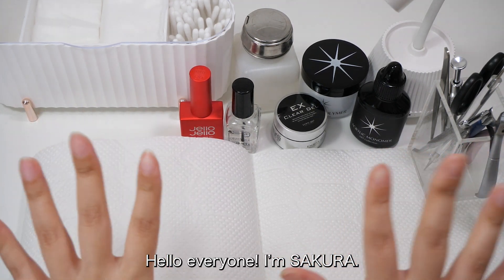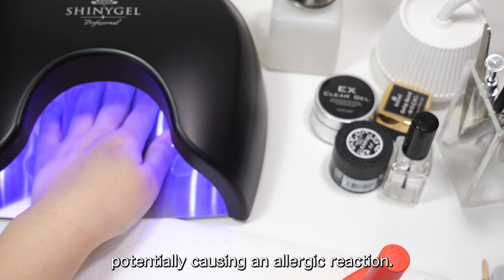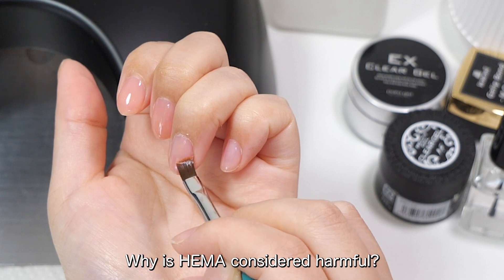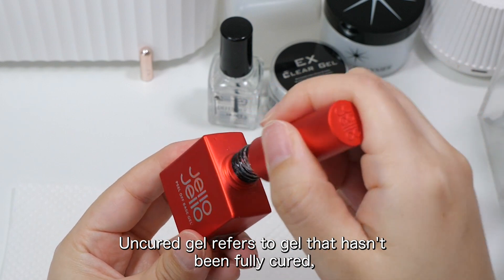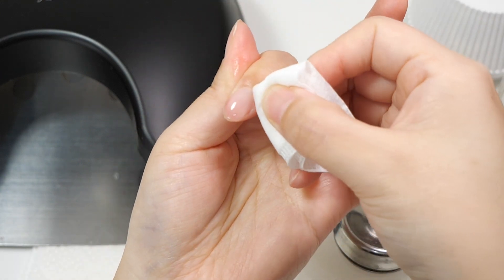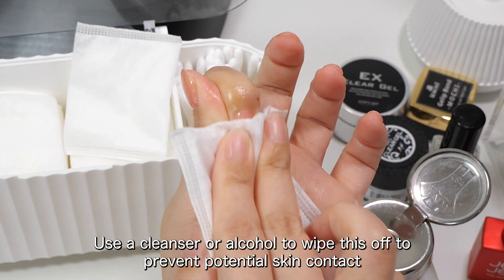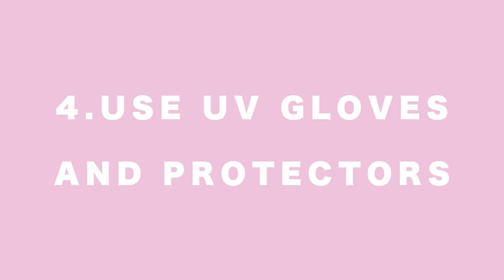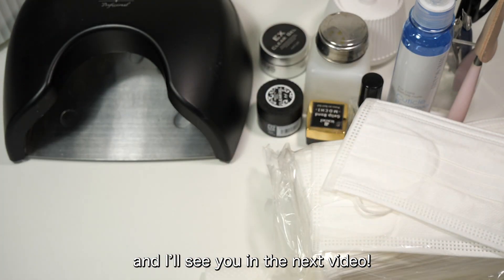Avoid Gel Nail Allergies: Professional Safety Tips for DIY Nail Enthusiasts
This time, I created a video explaining the dangers of nail allergies and preventive measures! ♡

・UV Gloves
・Nitrile Exam Gloves
・Nail dust collector
・Disposable mask
・UV LED Nail Lamp, 180W
・Hema-Free Gel Top and Base Coat Set
・Hema Free Gel Polish

BGM @lofiru6017

00:00 - Intro
00:51 - 1. Acrylate Monomers and Allergy Risks
01:10 - Gel Nails
01:34 - Acrylic Nails
02:31 - 2. About HEMA (Hydroxyethyl Methacrylate)
02:57- Allergy Risks
03:09 - Impact of Uncured Gel
03:22 - Safety Concerns
04:07 - 3. Tips for Dealing with Uncured Gel for Self-Nail Care
04:29 -Use UV/LED Lights Correctly
05:00 - Use the Right Amount of Gel
05:17 - Avoid Getting Gel on Your Skin
06:55 - Wipe Off the Tacky Layer After Curing
07:41 - 4. Self-Nail Safety Tips to Prevent Allergies
07:51 - Choose High-Quality Gels
08:02 - Regular Patch Testing
08:19 - Follow Curing Times
08:35 - Use UV Gloves and Protectors
08:45 - Use Dust Collectors and Masks
09:33 - Outro